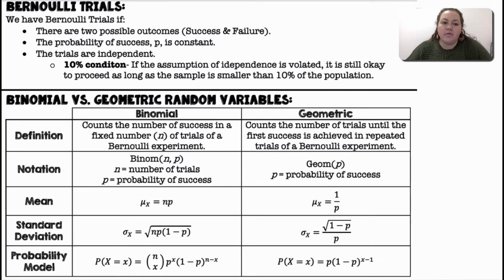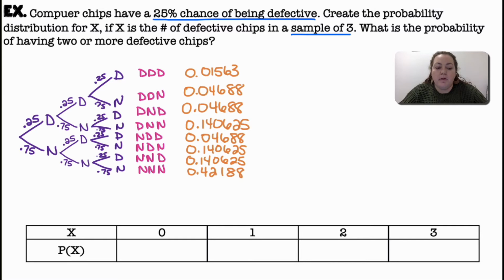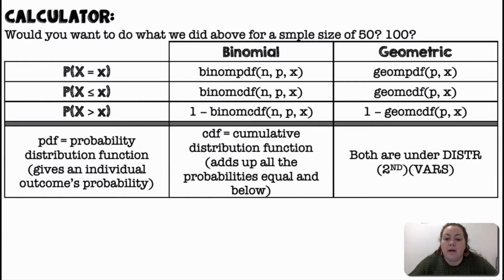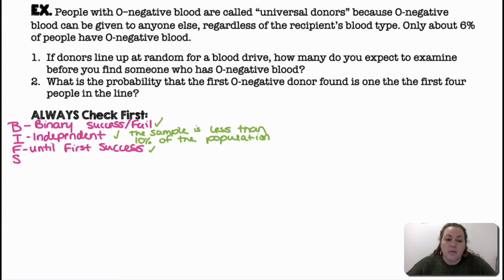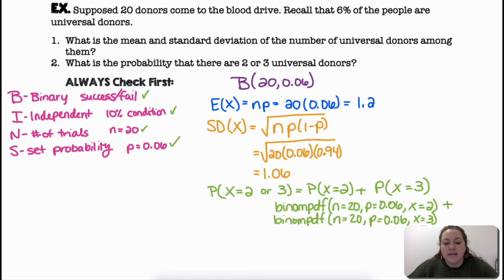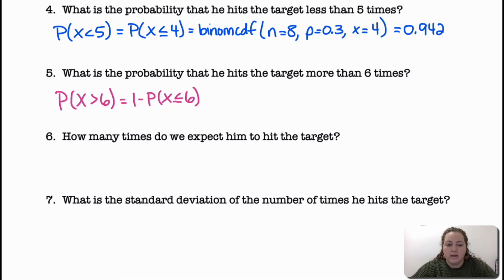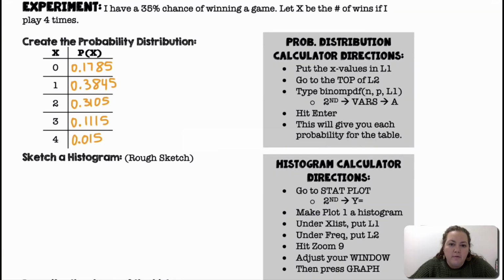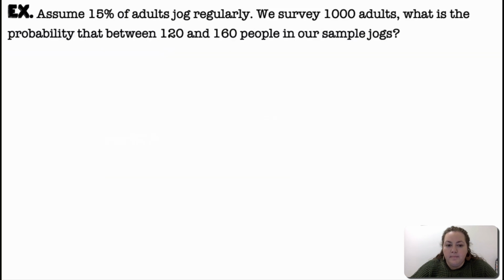4.10-4.12 Binomial & Geometric Probability Model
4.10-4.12 Binomial & Geometric Probability Model